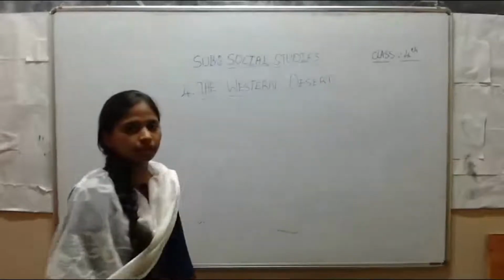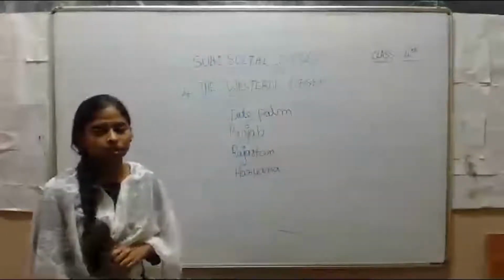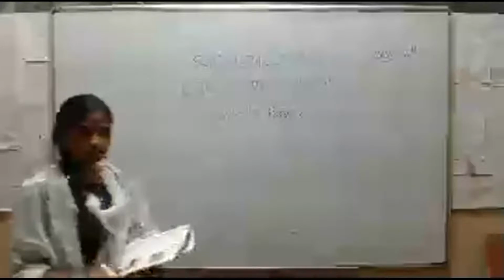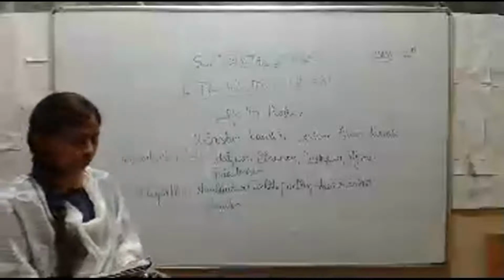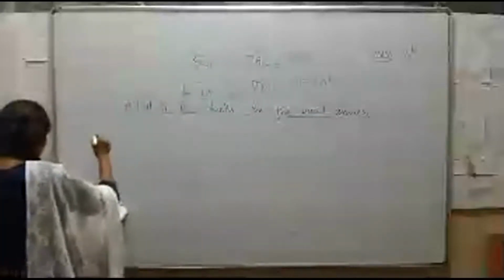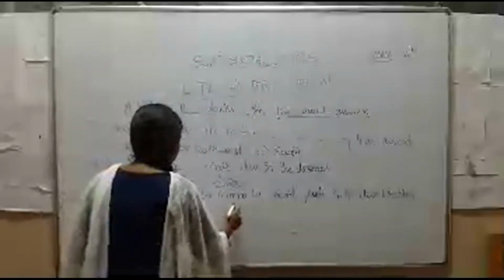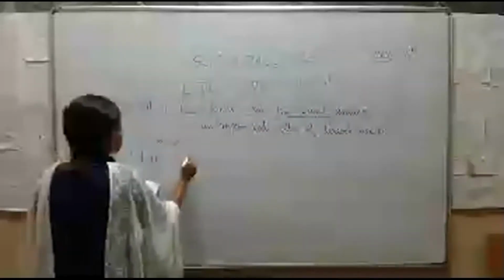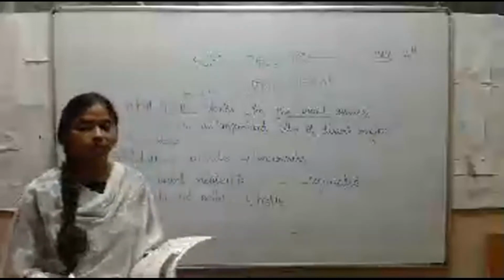CLASS 4 -SOCIAL STUDIES(4. THE WESTERN DESERT)#2